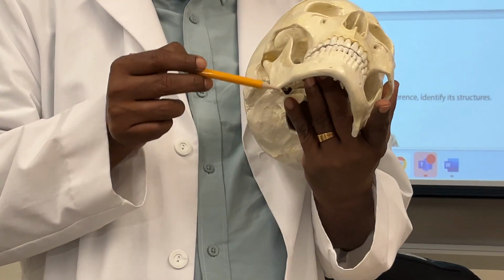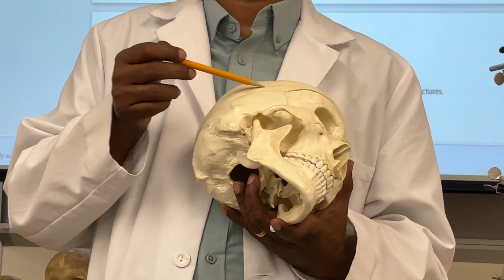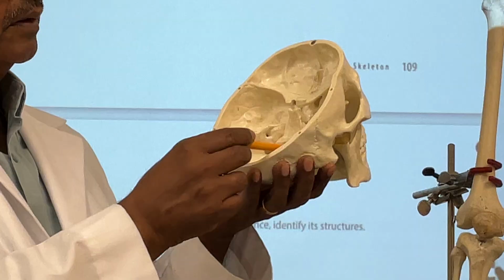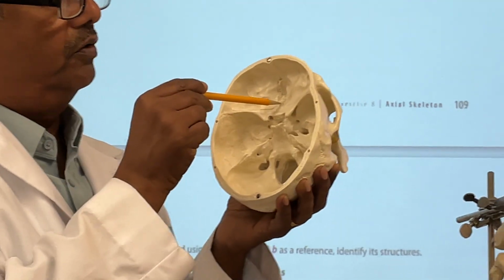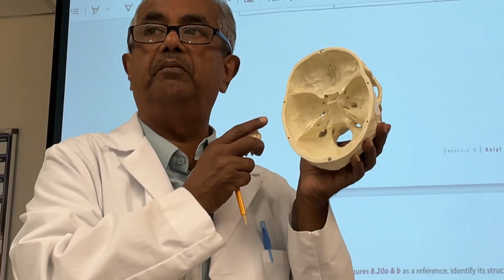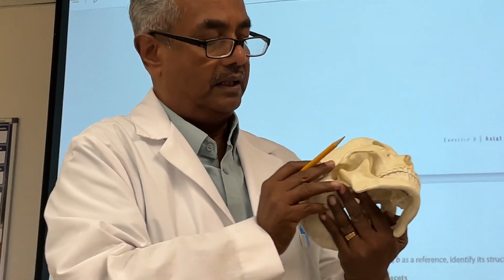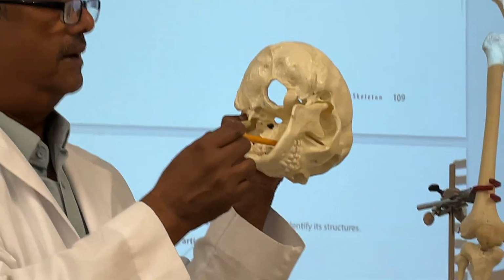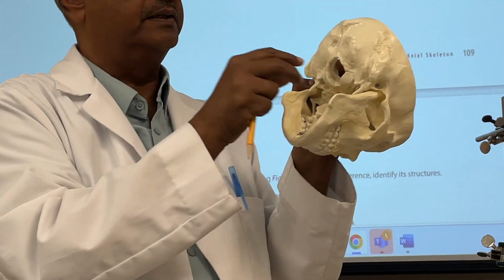Ex-8 Skull-2 by Dr. Kuriakose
Presentations by Dr. Kuriakose on the external features of the skull. Bones of the Skull and mandible are explained. The sutures of the skull- Coronal, Frontal, Lambdoid suture are explained. The base of the skull is discussed- Anterior, Middle and Posterior cranial fossa. The skull is viewed from the top and bottom and the various foramina are explained. Foramen magnum, Carotid foramen and Jugular foramen are mentioned